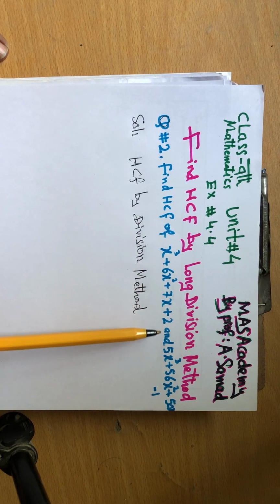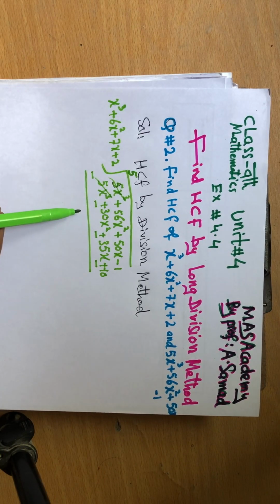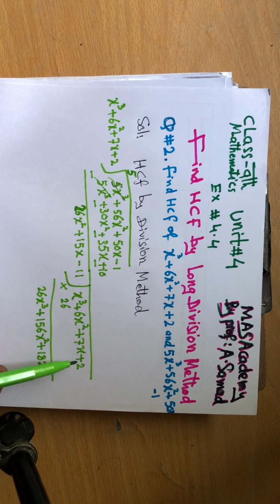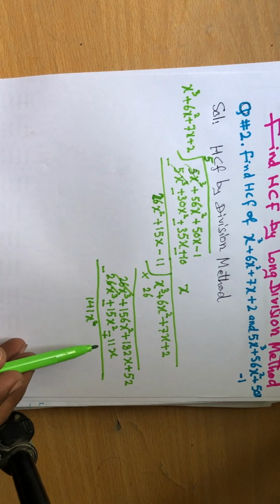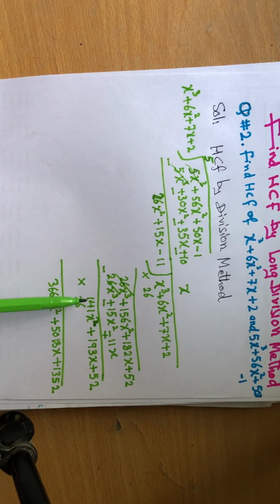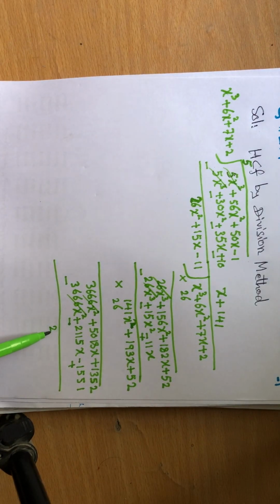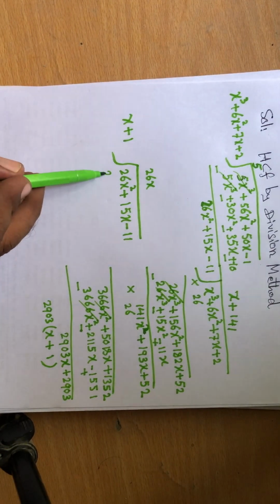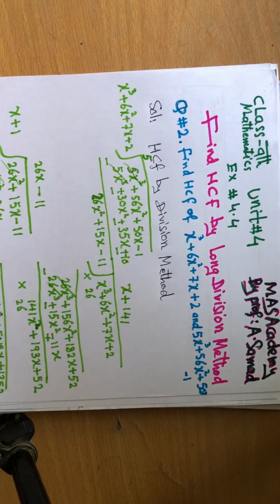Find HCF by Division Method | HCF of Polynomial Expressions | Class 9 Maths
Learn how to find the HCF of polynomial expressions by the Division Method step by step. In this Class 9 Maths lecture, we solve the given polynomial expressions using the long division method and explain each step clearly and easily.
📚 Topic: Find HCF by Division Method
📖 Subject: Mathematics
🎓 Class: 9th Maths
✏️ Method: Division Method / Long Division Method
🔢 Topic: HCF of Polynomial Expressions
This video is useful for students preparing for Class 9 Mathematics, school exams, board exams, and mathematics practice.